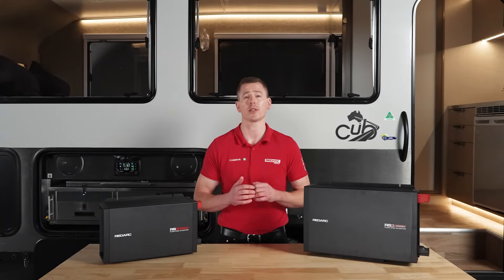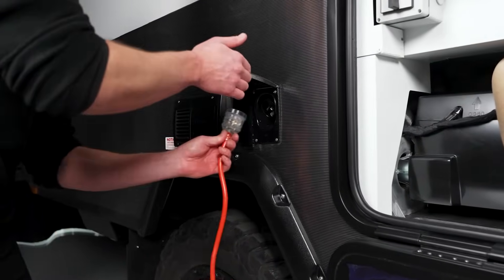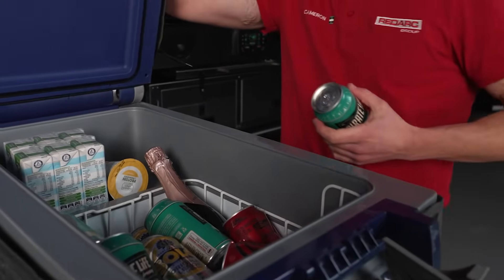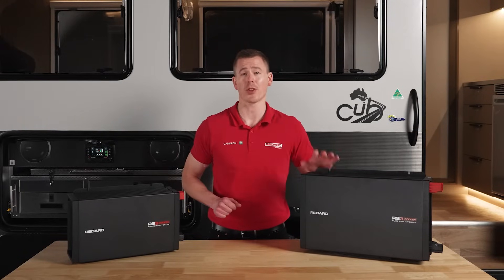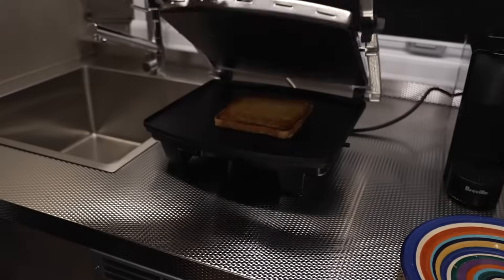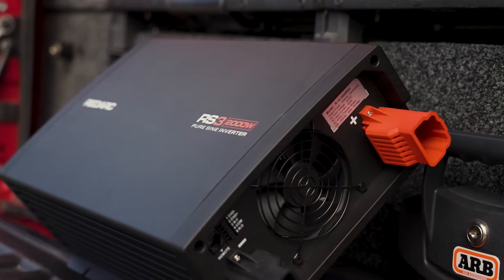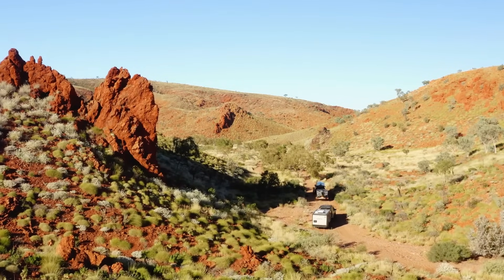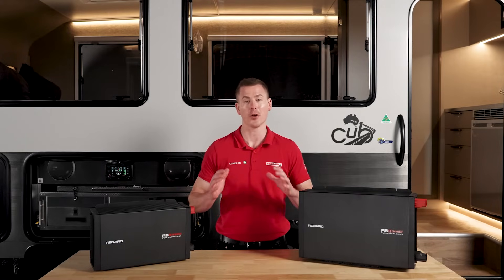INTRODUCING REDARC'S RS3 INVERTERS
Unparalleled performance meets enhanced protection with REDARC's new range of RS3 Pure Sine Wave Inverters.

This new range of inverters come in 12V and 24V, 1200, 2000 and 3000W capacities and feature:
- 75% Quieter Operation
- 200% Higher Surge Capacity
- Built to Last
- Built-In Switching